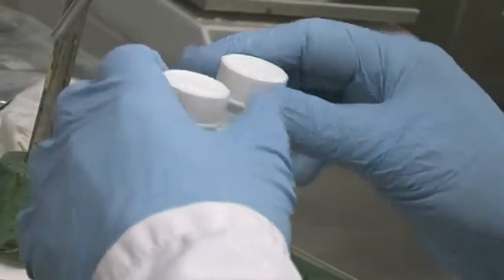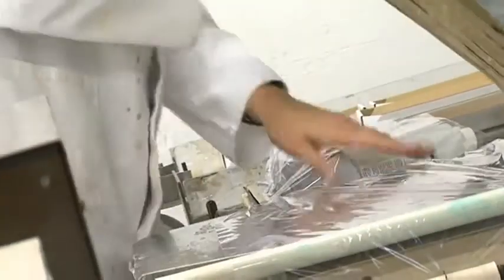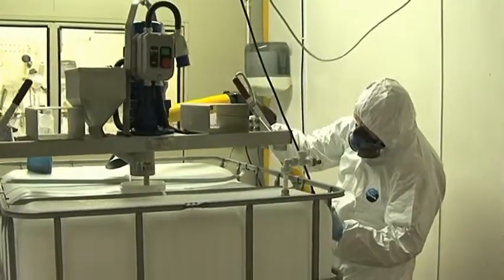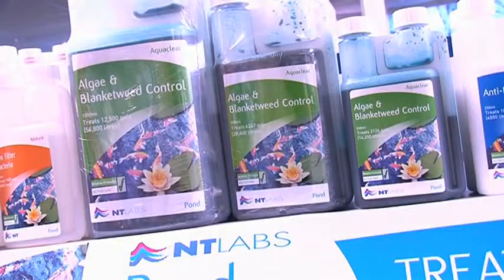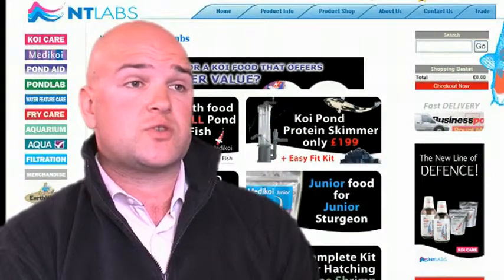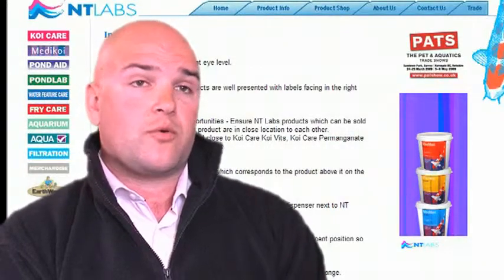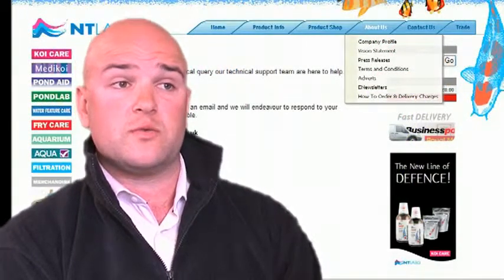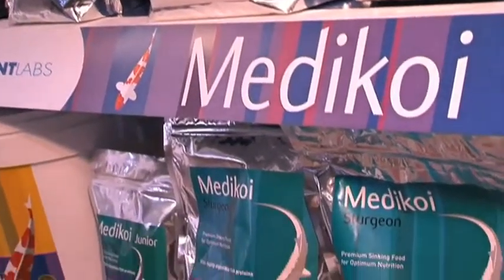NT Labs Behind the Scenes 2009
Behind the scenes at NT Labs